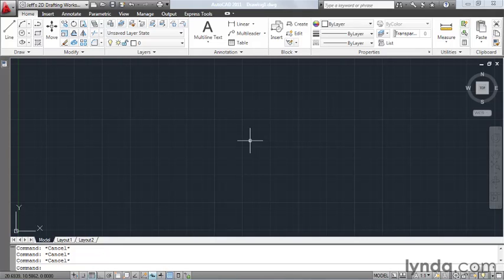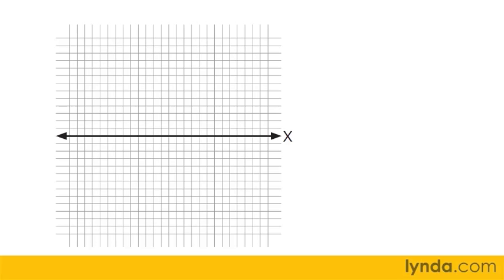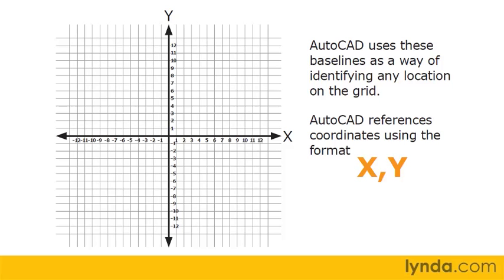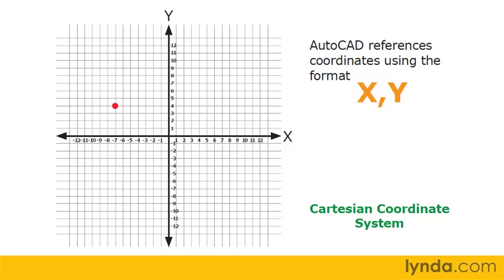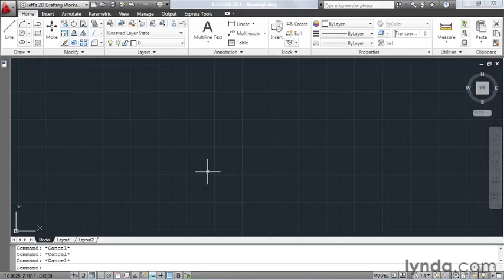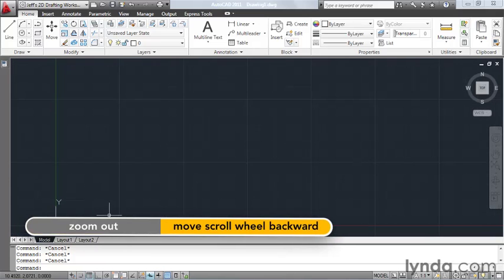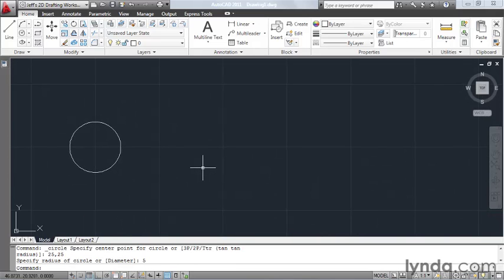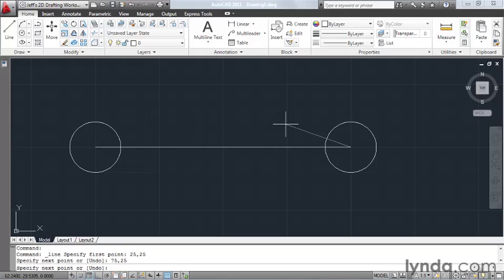0501 Understanding the Cartesian coordinate system